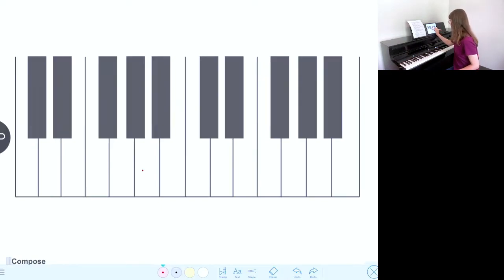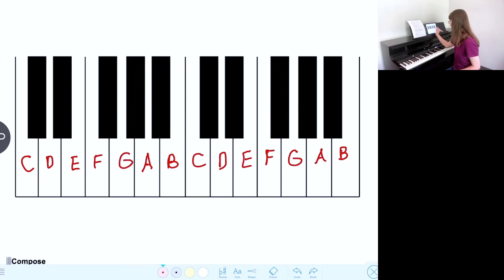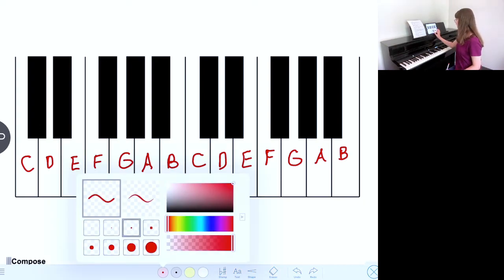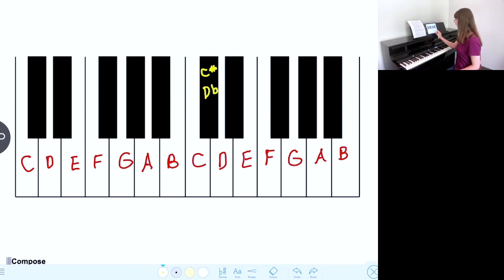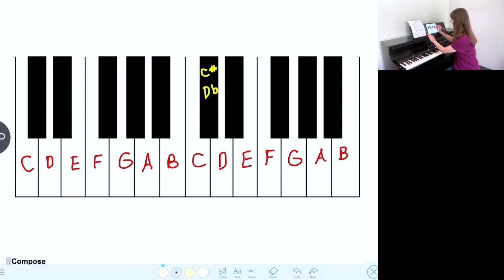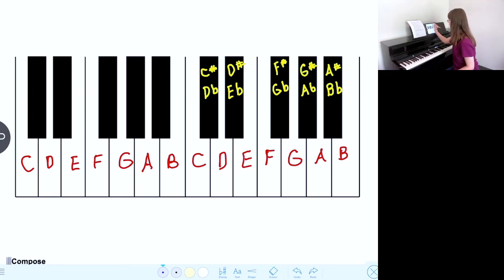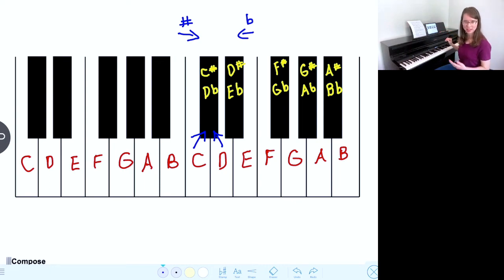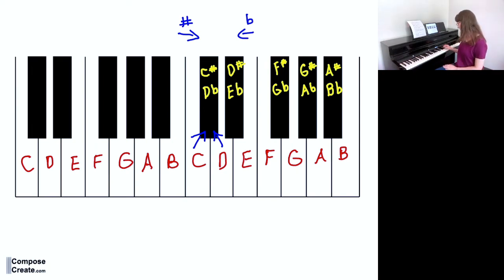Learn the White and Black Keys on the Piano!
Learn the names of the black and white keys on the piano.

This is an excerpt from the Beginning Worship Piano course.  Topics include an introduction to the keyboard, basic chording, accompaniment patterns, major and minor chords, chord inversions, and more!

🎹 *Worship Piano Lessons* | Learn online from anywhere in the world

✝️ *Adoration Community* | A worship piano community in the presence of Jesus

(Note: Adoration Music Academy was formerly called Making Melody Music Academy.  Some videos may reference the prior name.)

AdorationMusicAcademy worship adoration piano worshippiano worshipmusic worshipsongs heartofworship jesus church faith 🎹 Ready to grow step by step?

Inside the Membership, you’ll find a clear pathway to:

• Play confidently without sheet music
• Understand chords, progressions, and flow
• Lead or support worship with confidence

You don’t have to figure this out alone.

✝️ ABOUT

The greatest thing we can do is love Jesus. If we do this well, we have succeeded, because He is the greatest treasure we could ever find.

We do not learn piano to become skilled or well known—we learn it as a way to express our worship and love for Jesus.  This is not just about learning piano—it’s about learning to worship.

Join us as we pursue one goal: His presence.